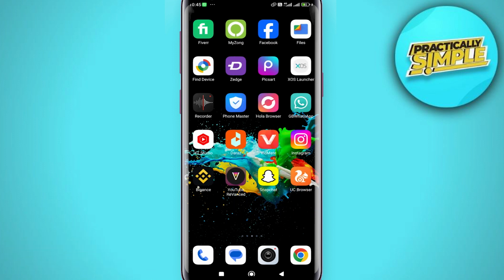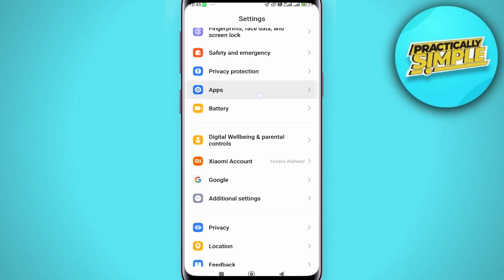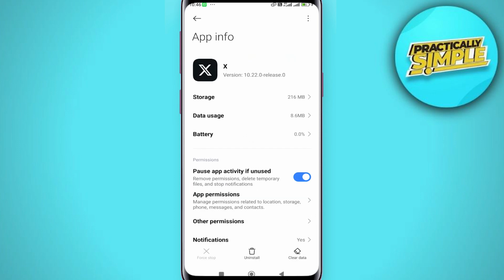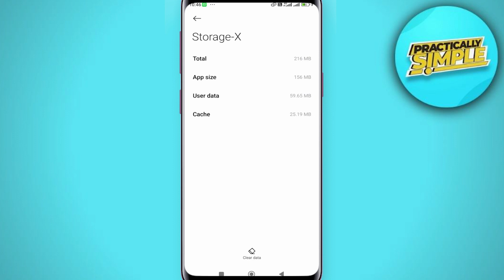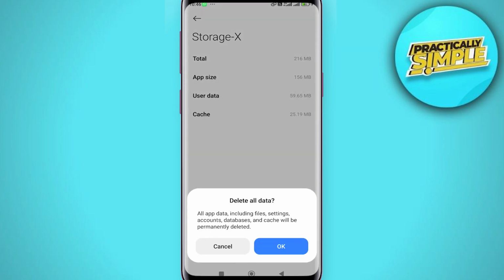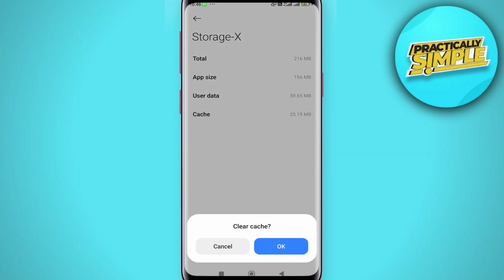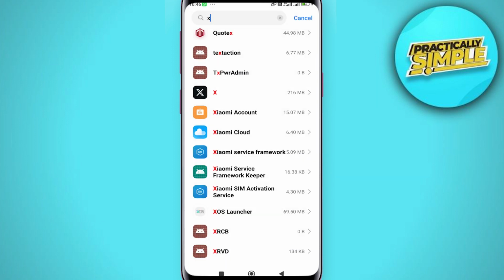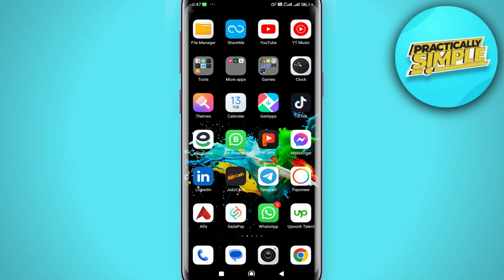How To Fix Twitter (X) Suspicious login prevented Problem Solved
If you want to Find How To Fix Twitter (X) Suspicious login prevented Problem Solved but don't know how to do it, then this tutorial is for you!

In this tutorial, I'm going to show you How To Fix Twitter (X) Suspicious login prevented Problem Solved.